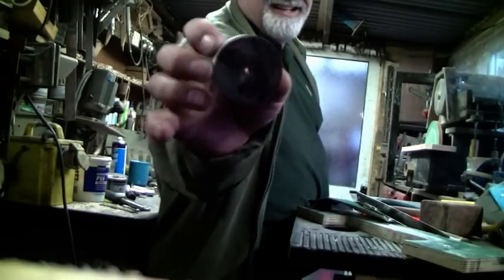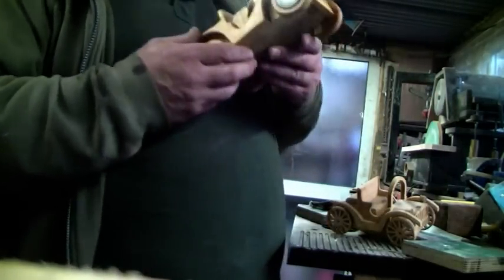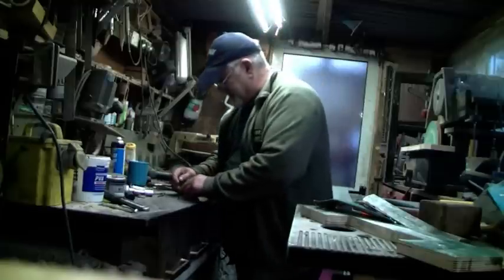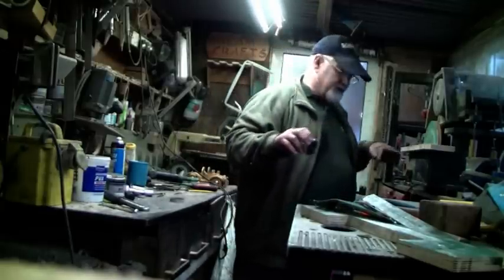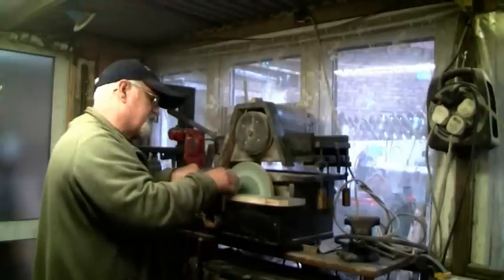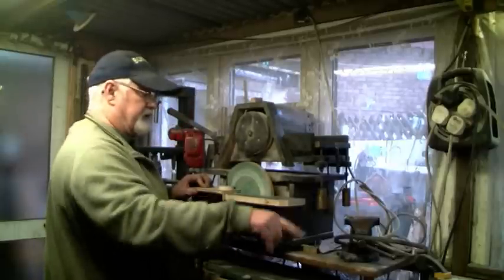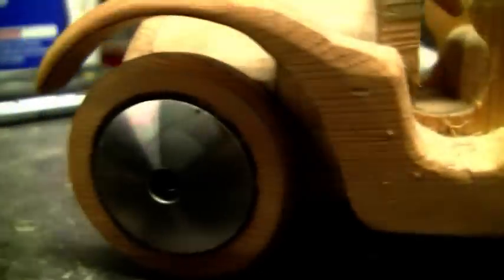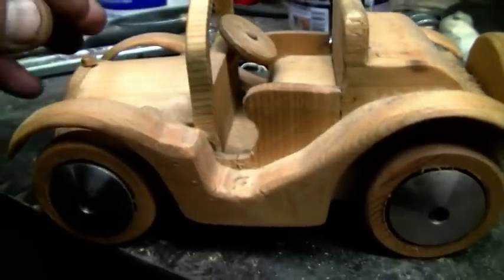how i make my wooden wheels a no brain required jig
warning about you-tube copyright scam..send you a message stating your using there sound or music which you-tube give you the choice of letting them have the payment for..? strange but true so you got to declaim or re-do you video which i did twice before finding out its a low life trick to rip you off yet again..it just never stops does it..what happened to earning you bucks got no time for thief's and low life's..take care friends..
. i like to say thanks to my subscribers and passer Byers ..lol